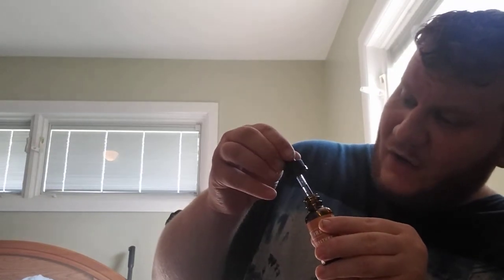Pa weed review: terrapin irest 1:1 tincture 2.5 mg thc version